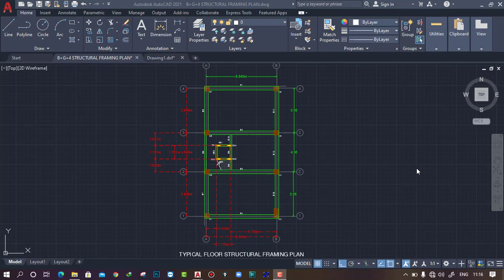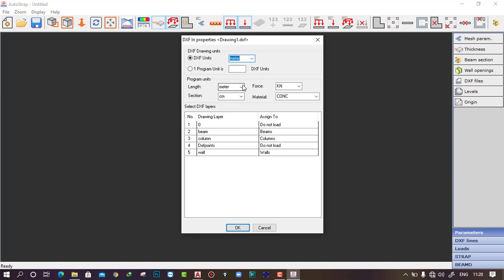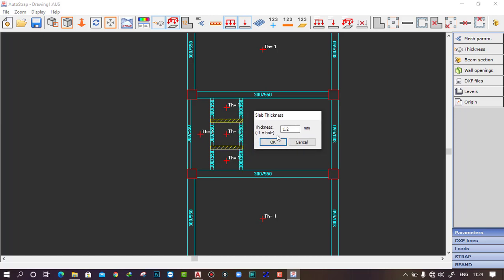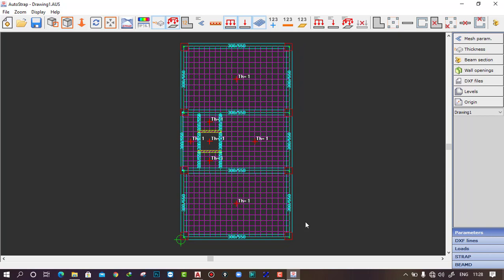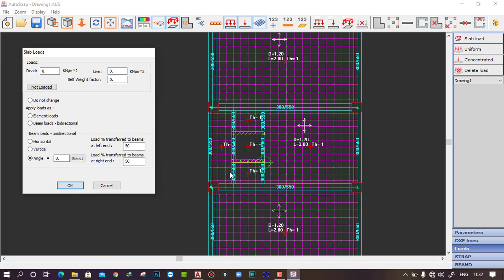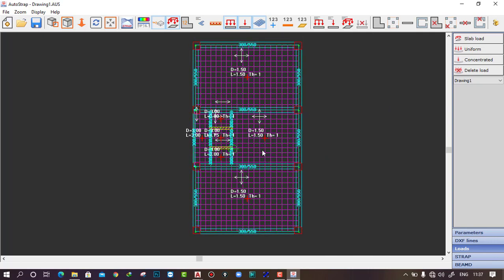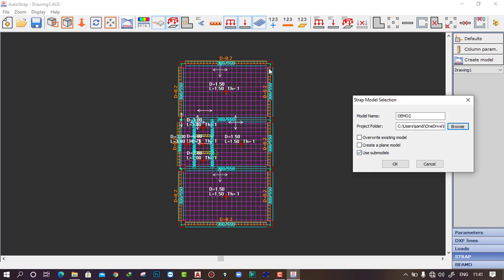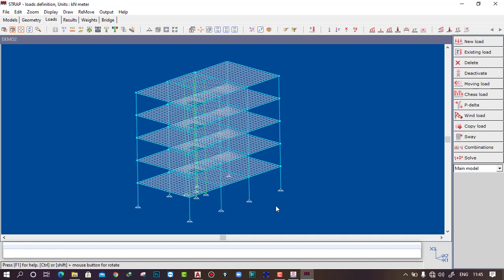STRAP Software Tutorial Series | Part -1 | Sandip Deb